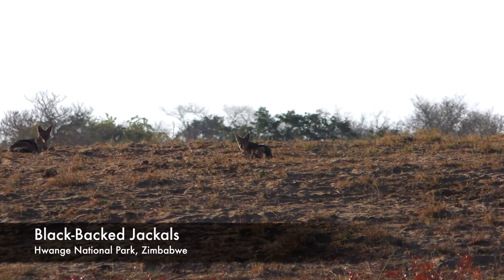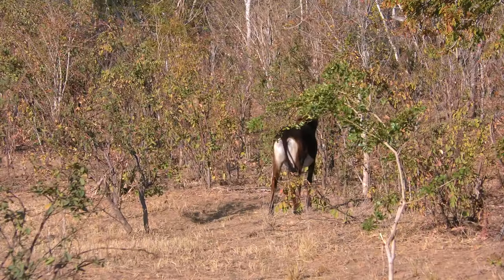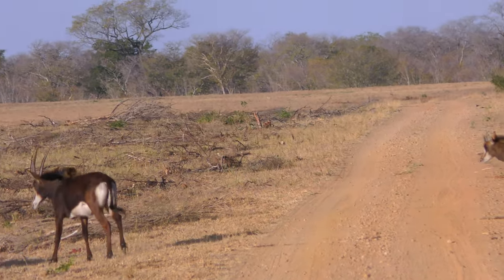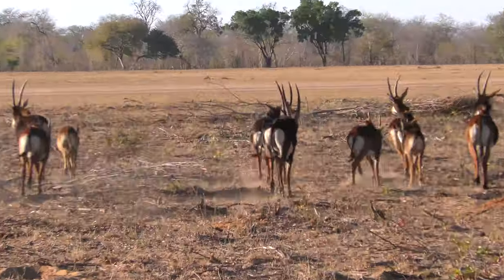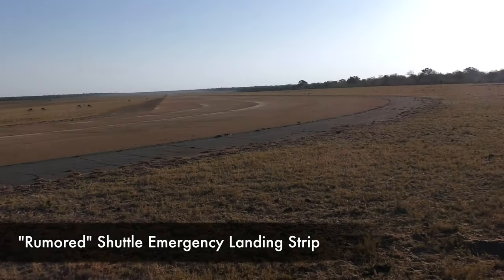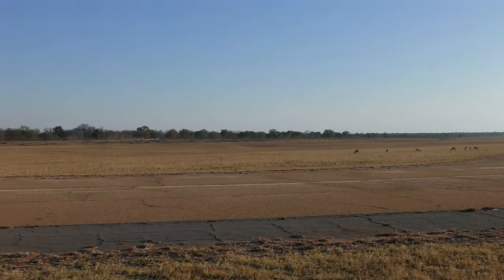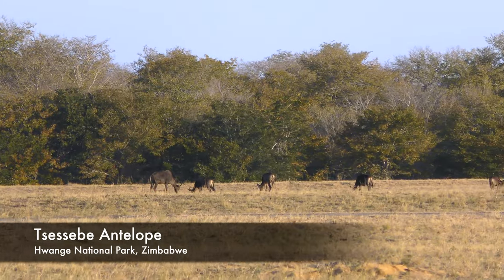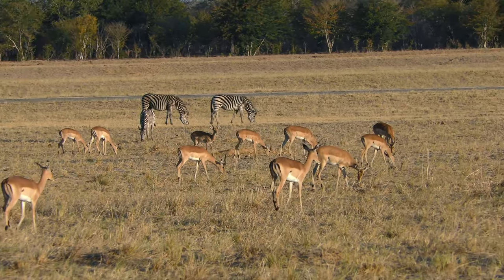Hwange National Park: Antelope, Zebras, Jackals & Shuttle Landing Strip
We started today’s safari with a sighting of a pair of black-backed jackals from a distance. They were alert to our presence but didn’t seem to mind us being there.

We then drove through a series of termite mounds sprinkled around the savanna. Our guide informed us that termites play a significant role in shaping the land and providing nutrients to the soil in this region.

Next, we came upon a small herd of sable, a large majestic antelope with long, slightly curved horns. The females have a medium brown coat with white bellies and stripes on their faces while the male’s coat is a darker brown to almost black. Notably, we were located in the area called Sable Valley.

Our guide then took us to a large open area in the savanna which turned out to be a very long landing strip. He stated the strip was built back in the 1980s to serve as an emergency landing site for the Space Shuttle. He said it was never used by the Shuttle but it has been used by other aircraft.

I later checked into the landing strip (labeled Hwange National Park Airport or HWN) and found it is 15,092 feet, nearly 3 miles in length. So it is sufficiently long to support a shuttle landing and rollout. However, the strip never was equipped with the TACAN/NAVIDS equipment required to support a safe Shuttle landing. So it appears Shuttle emergency landing capability was never fully completed for this site.

Next, we viewed some zebra and impala antelope grazing. There were only a few zebras grazing but the impala were plentiful. Throughout our safaris, impala were by far the most numerous animals we sighted.

We also saw a small herd of tsessebe antelope grazing in the distance. Tsessebe are large with chestnut brown bodies. They are the fastest antelope on the savanna and can run at speeds up to 90 kph or 56 mph.

You can read about the technical aspects of this trip in the 'Tech on Travel - The Africa Edition' blog post by Allison Sheridan at